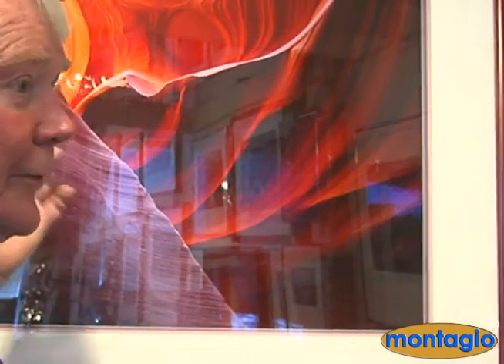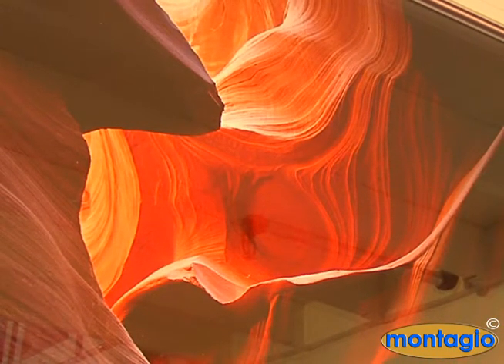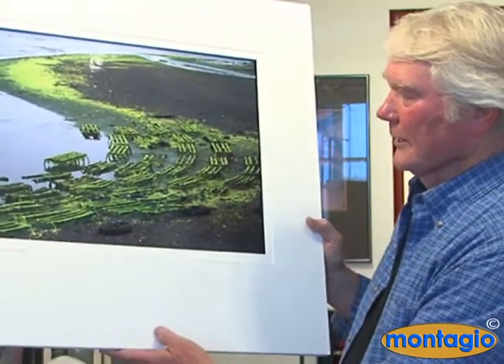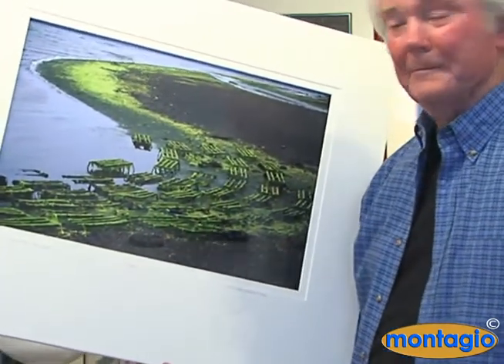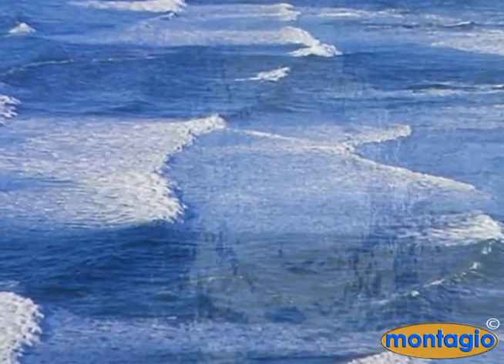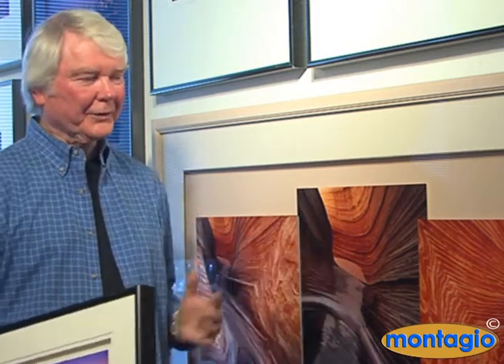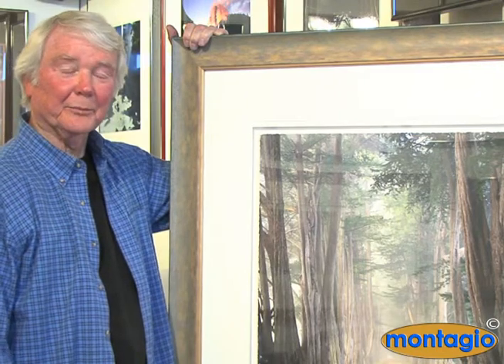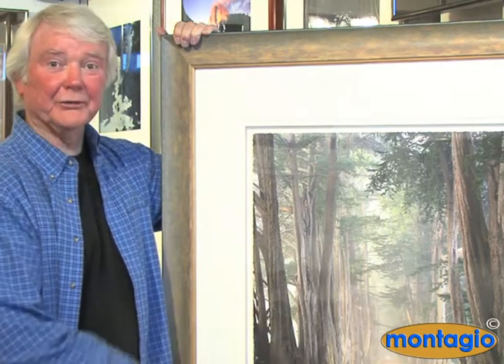E loren sodarberg